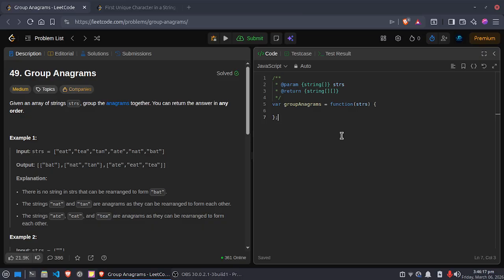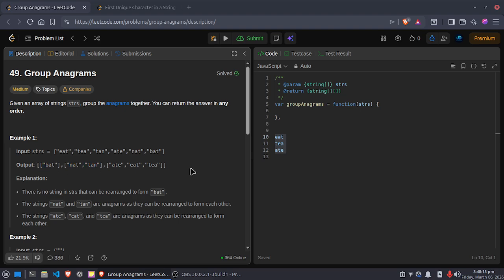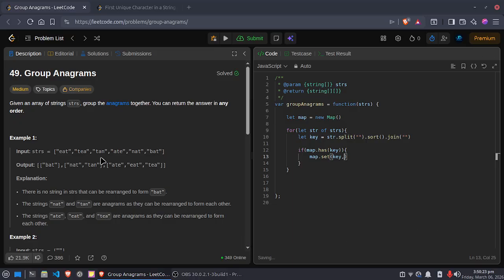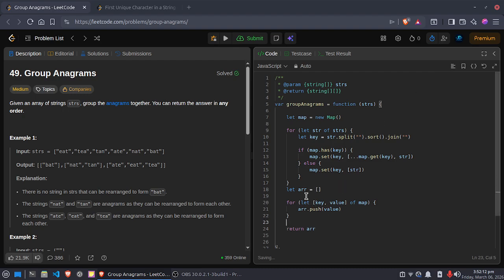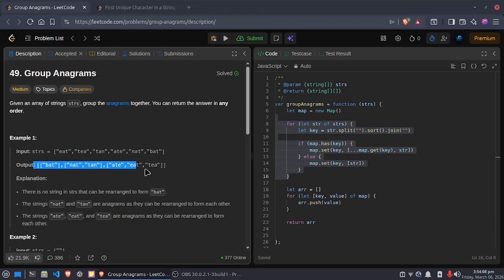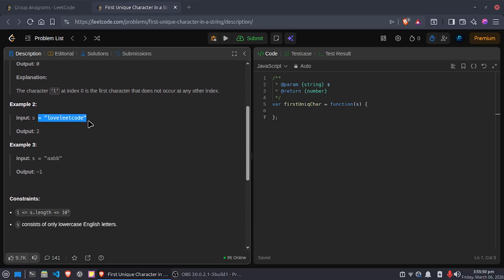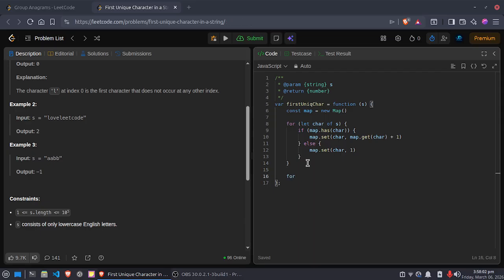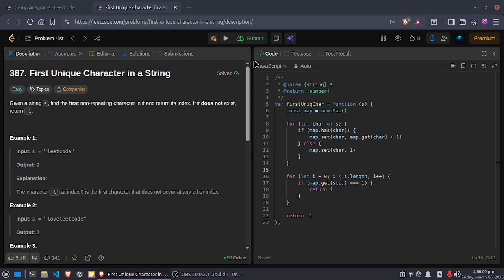Group Anagrams (LeetCode 49) & First Unique Character (LeetCode 387) | HashMap Pattern | JS DSA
🚀 In this video, we solve two important HashMap / Frequency Pattern problems from LeetCode using JavaScript.

These problems are great for understanding map-based problem solving, which is a very common pattern in Data Structures and Algorithms.

📌 Problems Covered in this Video:
1️⃣ Group Anagrams

In this video you will learn:
• What anagrams are
• How to use HashMap / Map in JavaScript
• Frequency counting pattern
• How to group strings efficiently
• How to find the first unique character in a string
• Time complexity explanation

This video is part of the DSA Foundations Series on JDCodebase, where we learn Data Structures and Algorithms step by step using JavaScript.

💻 Source Code & Practice
All DSA solutions are available in my GitHub repository.

👍 If you found this video helpful:
• Share it with friends who are learning DSA

Your support helps the channel grow and motivates me to create more learning content.